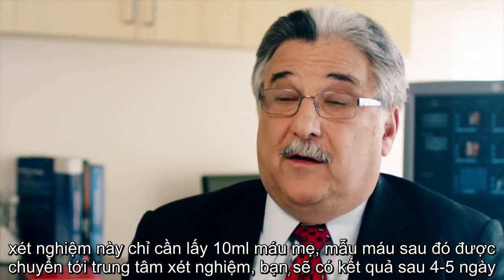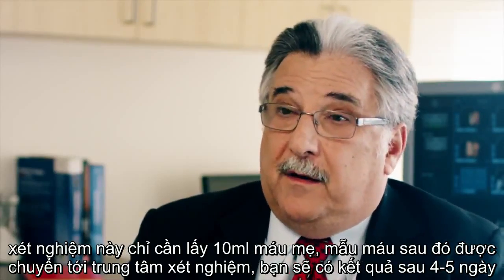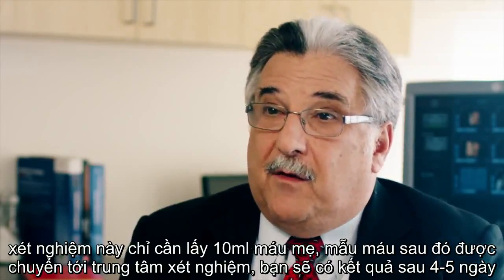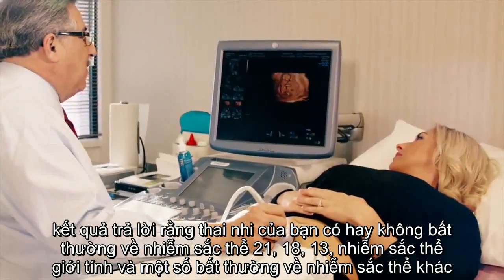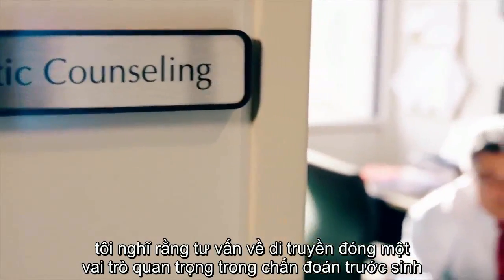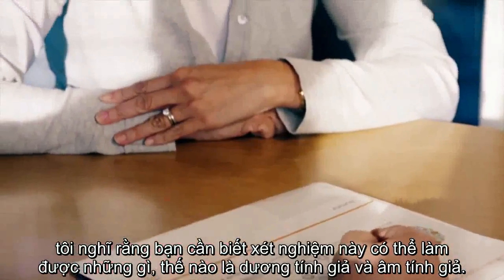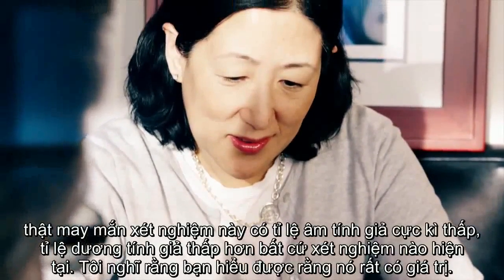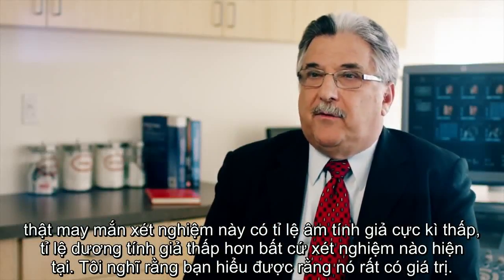Xét nghiệm sàng lọc trước sinh không xâm lấn NIPT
Xét nghiệm sàng lọc trước sinh không xâm lấn NIPT - illumina thực hiện đơn giản, nhanh chóng chỉ cần 10ml máu mẹ từ tuần thai thứ 10.